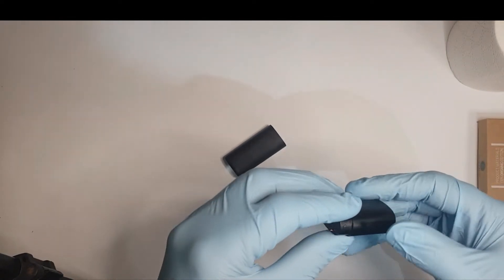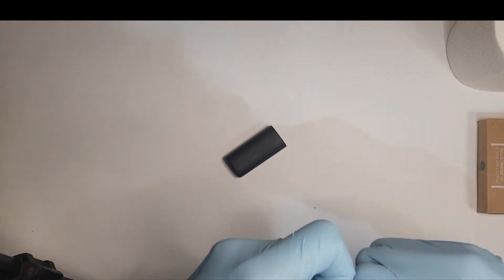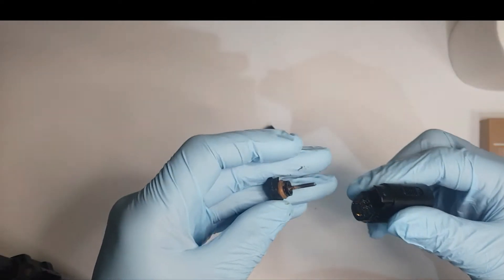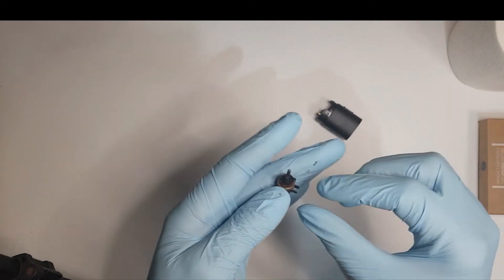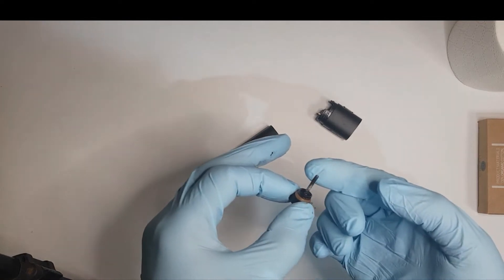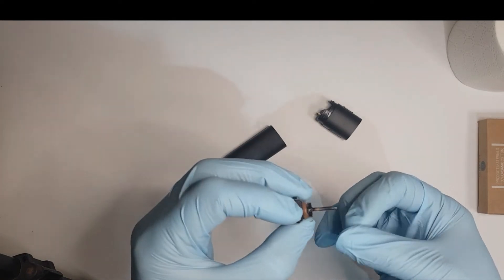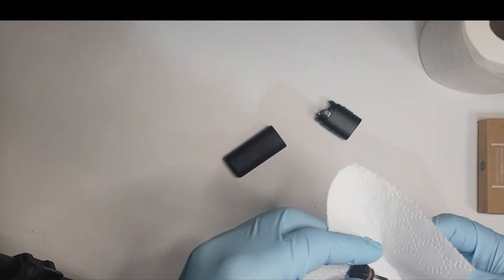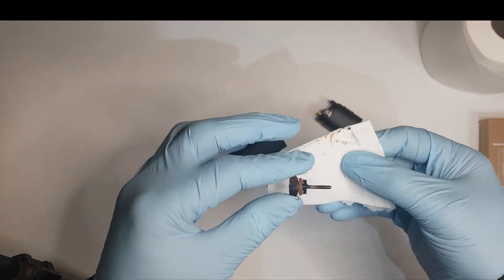Howto Clean and Maintain a ISMOD Nano Highlights [ Heets Tobacco Stick ]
Hi and welcome to the business end. This is a How to video on cleaning a ISMOD device from start to finish.
All you need to clean your device is some cotton buds and some basic toilet paper and between 5-7 minutes of your time.
You should clean your device probably at least once every two weeks - more if you have the time.
In this video i have been personally using this device for the last 4 month-ish and this is the 3rd time that it's been cleaned.
Notice in the video how the nicotine gets onto the contacts - please make sure you pay attention to this part when cleaning as making sure these contacts are clean allows for a much better smoke.
please let me know if you have any comments or if you think i got anything wrong in this video and would like to hear from you. Like if you like.
My name is Anthony and im from the business end.